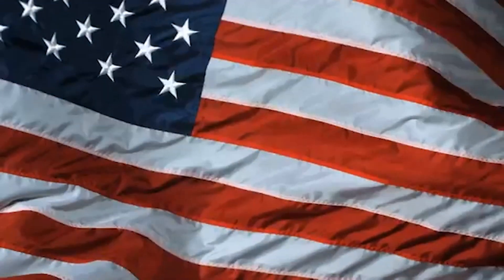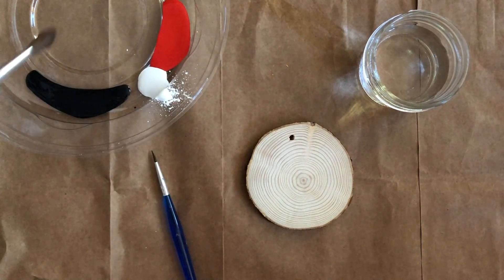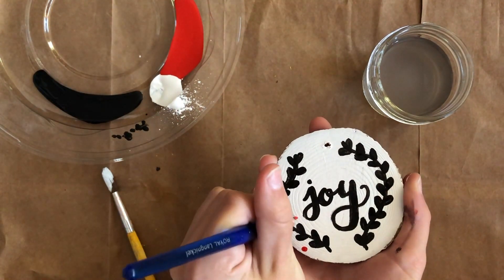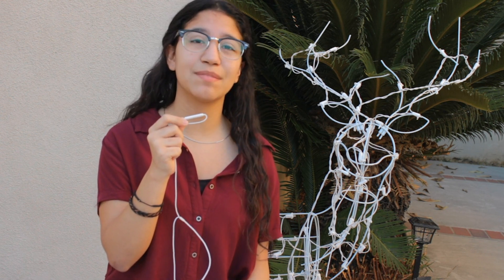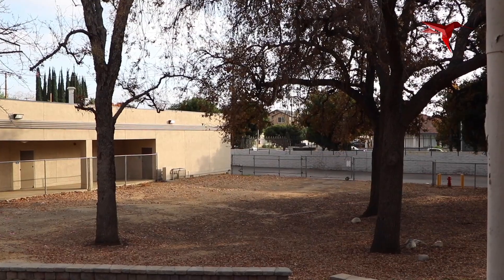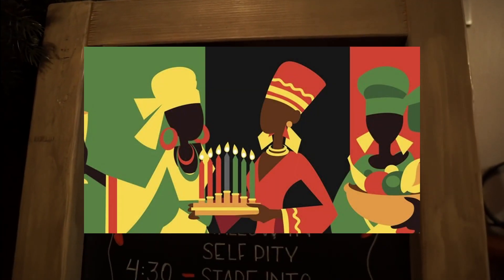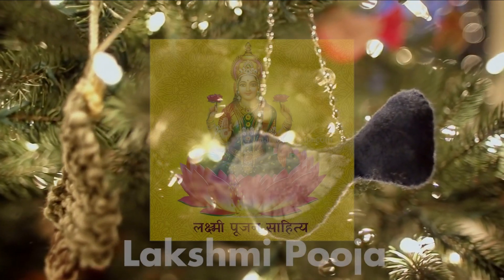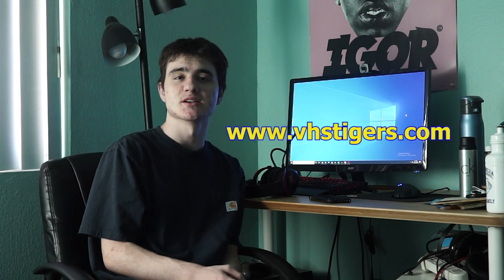EPISODE 14 DECEMBER 18, 2020